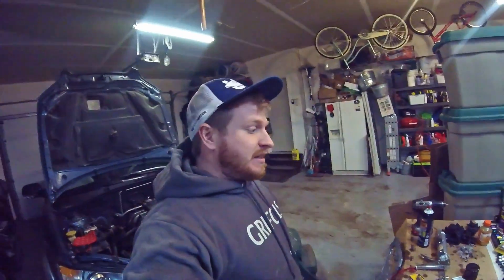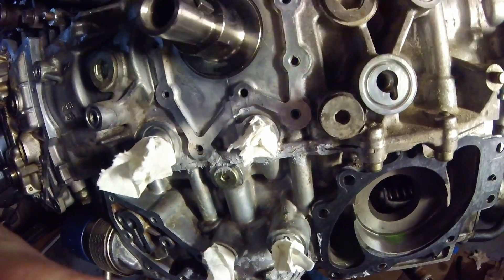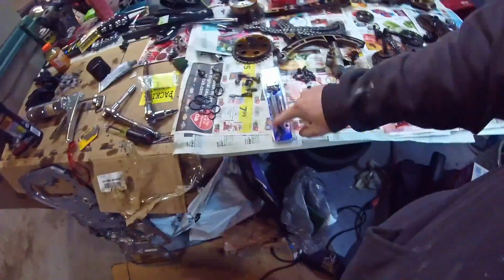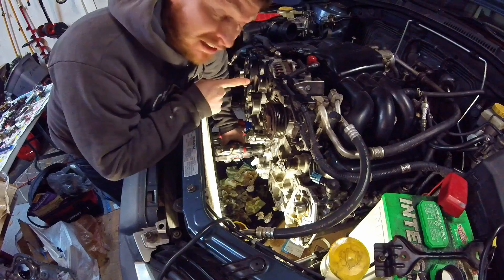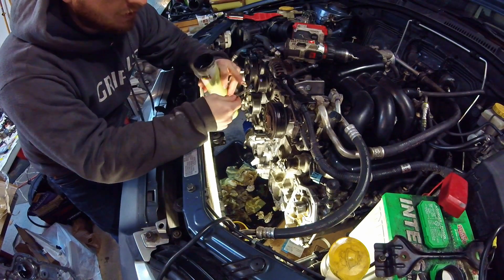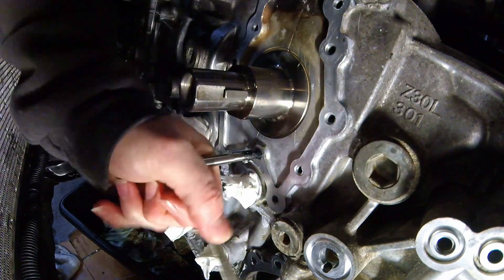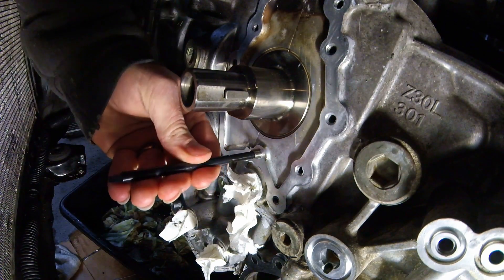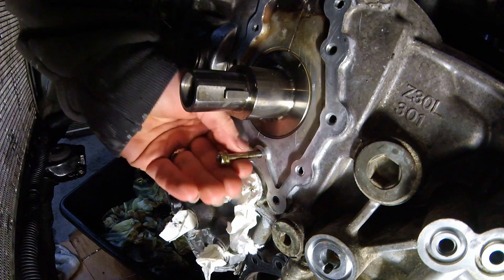How to use a Heli-coil to fix a stripped out hole | Ep.79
In this episode, Aaron uses a heli coil thread insert to fix a stripped out bolt hole in the engine block.